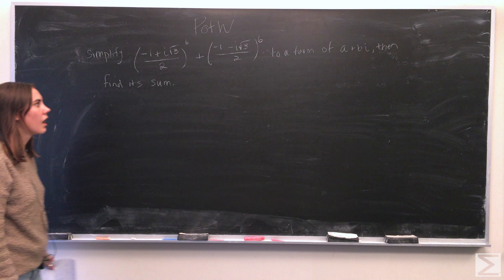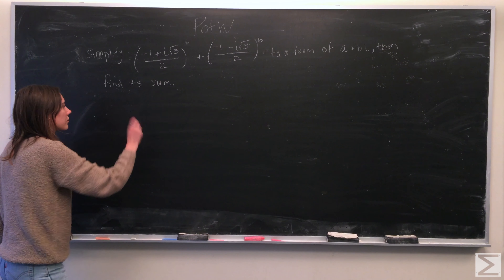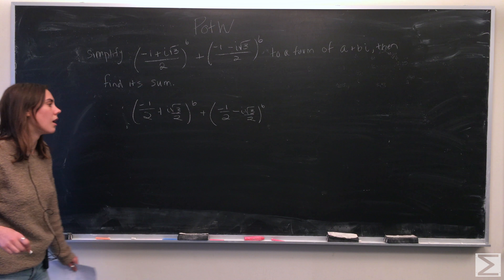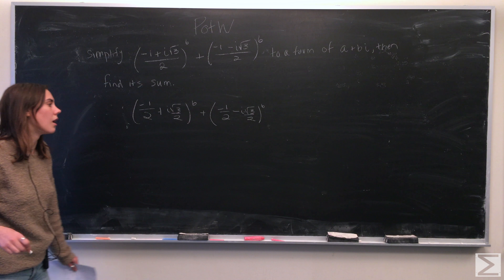PotW: Sum terms [Complex Algebra]